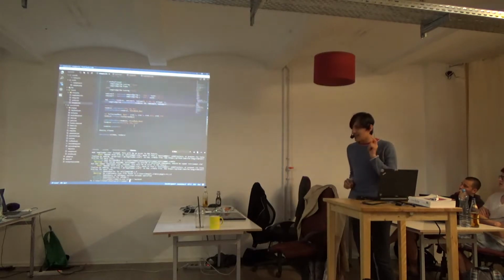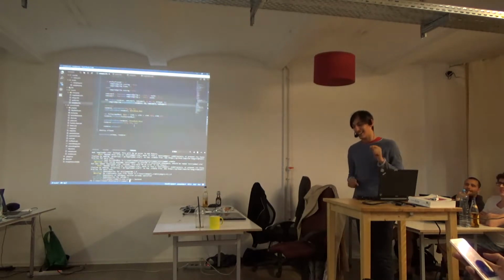Berlin Mini Jam May 2017